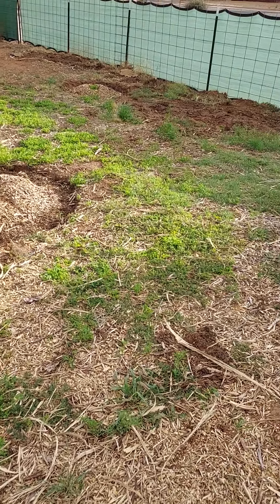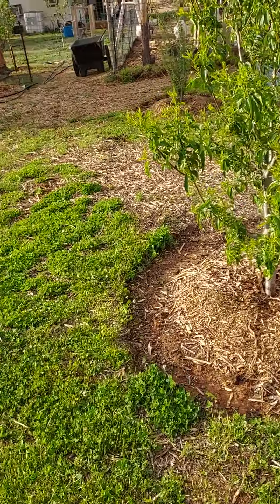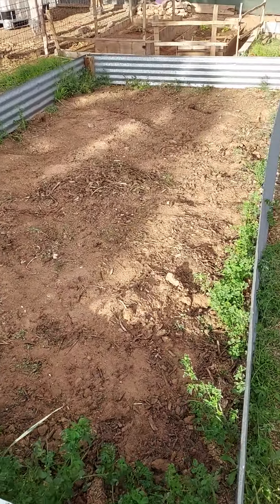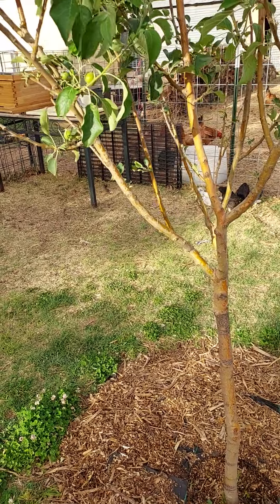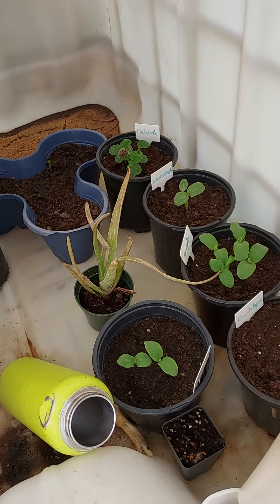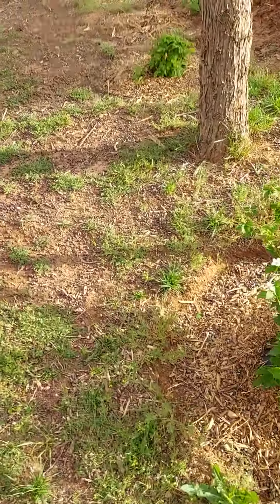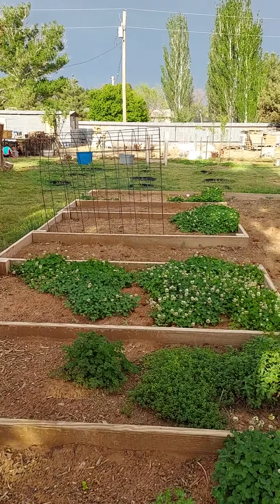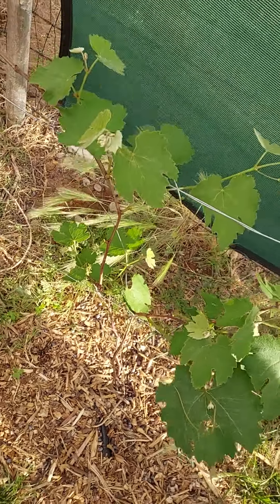Garden Update with IBC tote Greenhouse